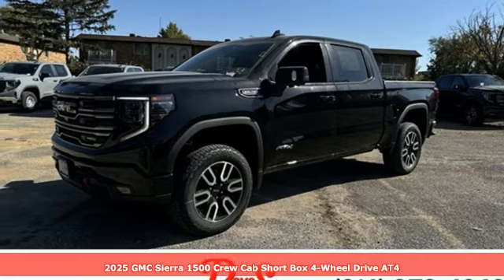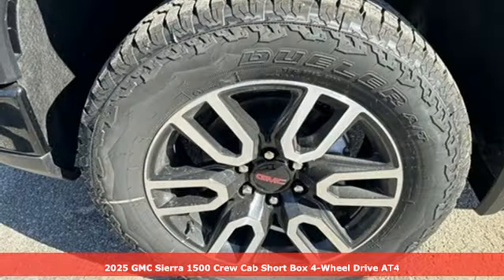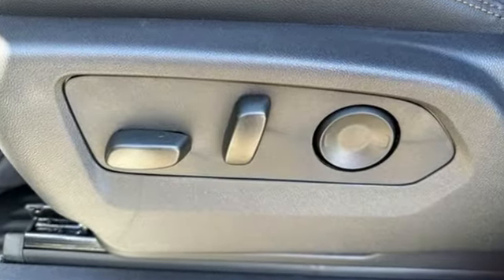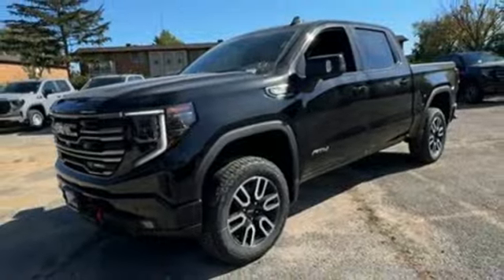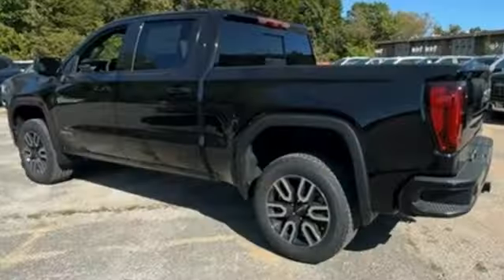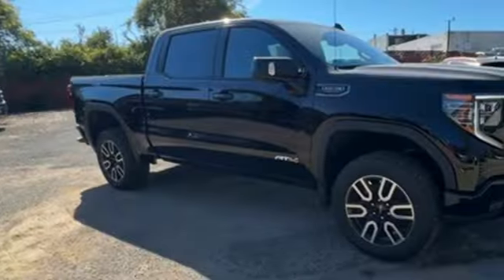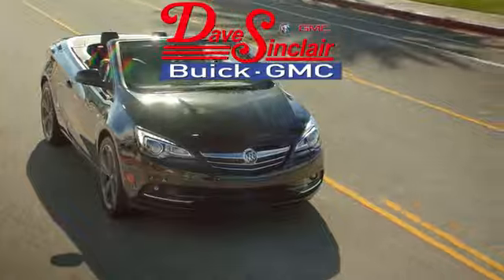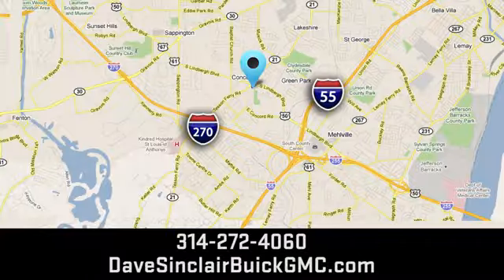New 2025 GMC Sierra 1500 Saint Louis, MO T250083 - SOLD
Year: 2025
Make: GMC
Model: Sierra 1500
Trim: AT4
Engine: 6.2L
Transmission: Automatic
Color: Onyx Black - Black
Interior: Jet Black with Kalahari accent
Stock #: T250083
VIN: 3GTUUEEL6SG103511

Address:
5655 S Lindbergh Blvd